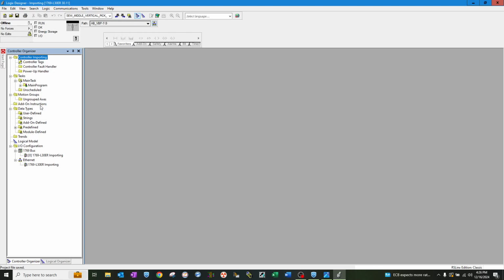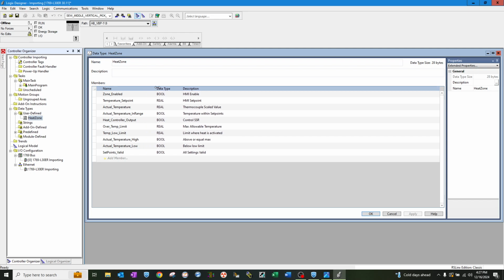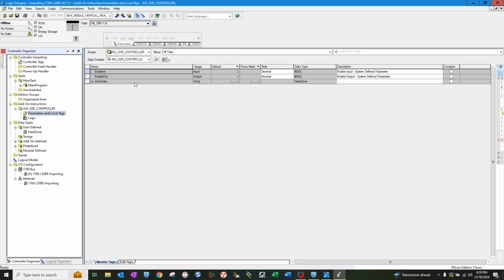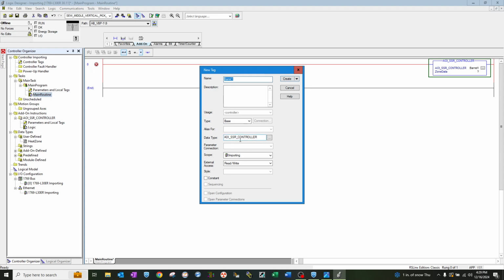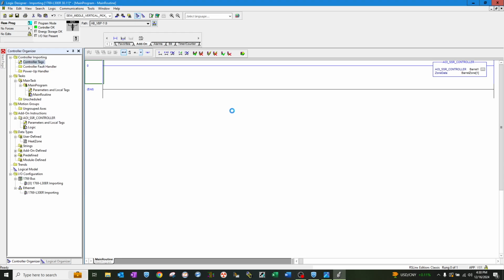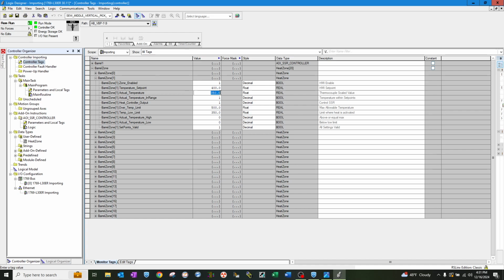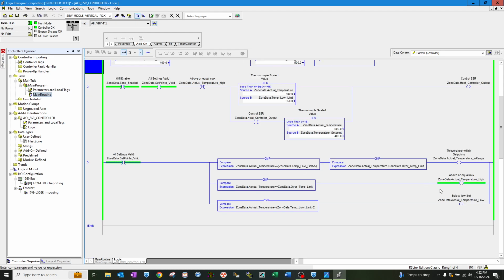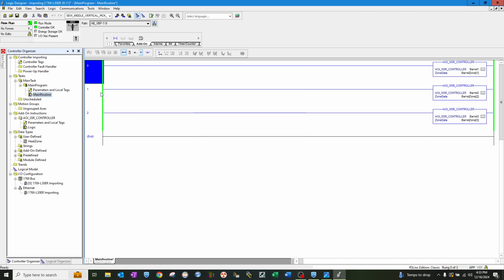Allen Bradley AOI - Importing/Configuration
Import and integrate AOI with Allen Bradley Studio 5000